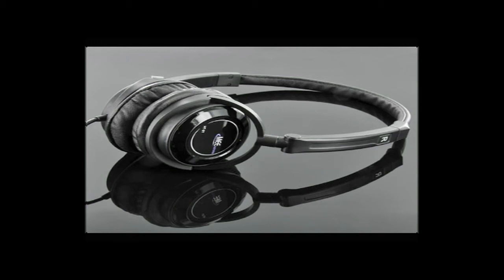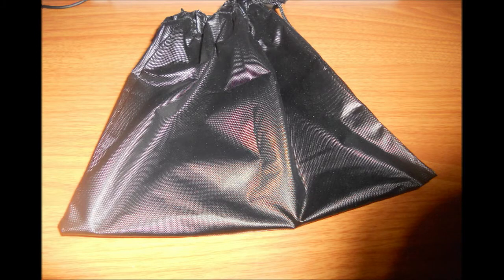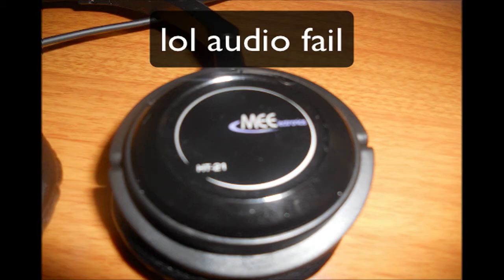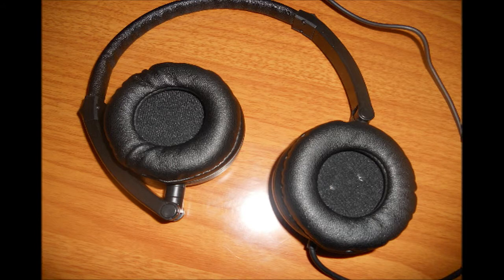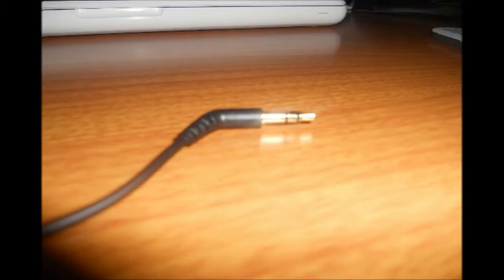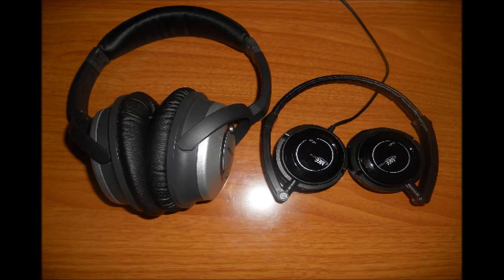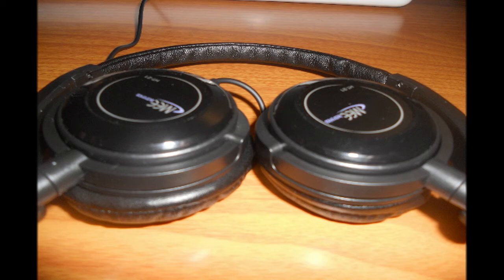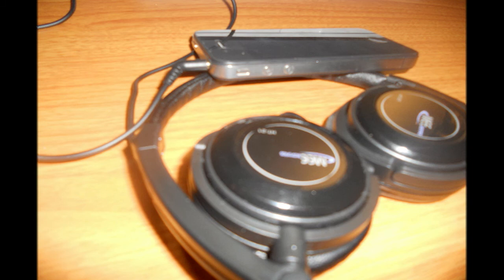The best inexpensive headphone ever!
These headphones are really great guys and I really hope you pick a pair of these up for only $39.99.
I am in no way paid or bribed to make my review biased or prejudice. I was sent these free of charge for review purposes.